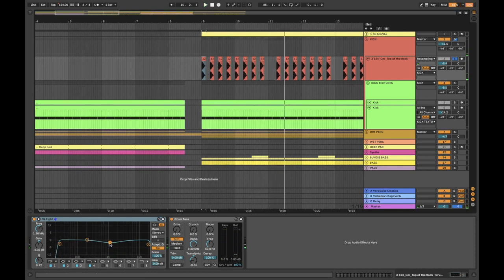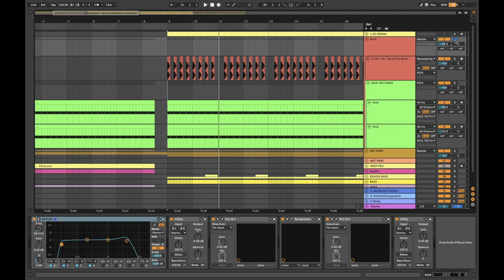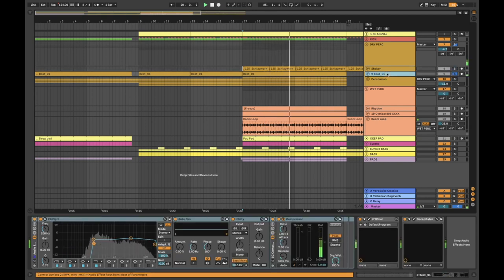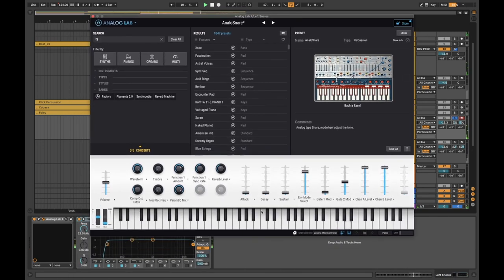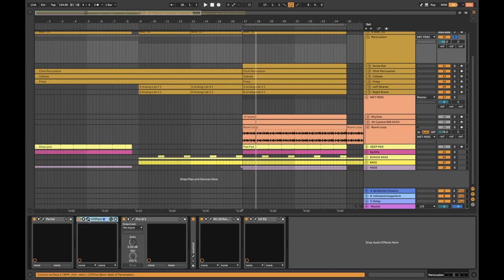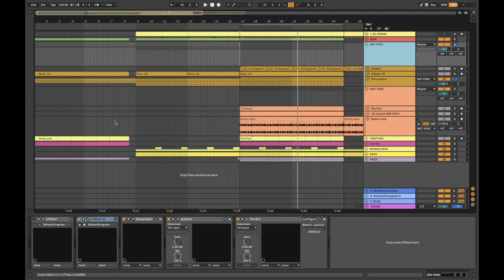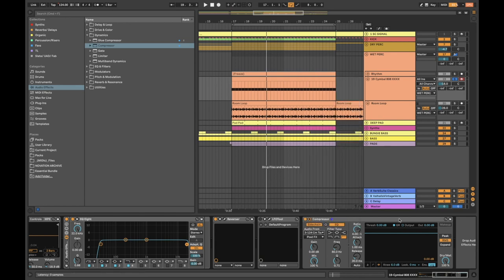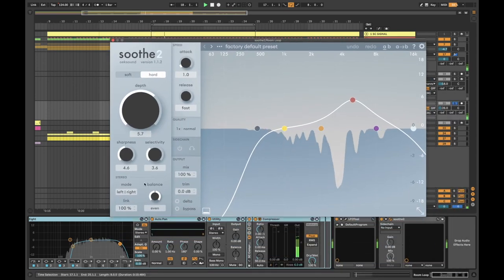Creating The Sounds Of Jon Hopkins In Ableton Live | Part 1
In this video Stu from the team looks at creating the iconic sounds of Jon Hopkins using Ableton Live 11.

Broken down into 4 segments, we'll begin by focusing in on the drums & percussion.  Stu focuses on creating the perfect techno kick, creating rhythms with secondary kicks, building experimental percussion lines and using LFO Tool as a side-chain.

Topics covered:

0:00 Intro
0:25 Track Play-through & Overview
1:10 Fine Tune The Kick
1:41 Shaping Drum Transients
2:05 Adding Rhythms & Groove
3:10 Mixing The Kick With EQ & FX
4:40 Programming Percussion
5:00 Hats & Percussion
6:30 Using Granular FX
7:00 Adding Snares
9:15 Using LFO Tools As A Side-Chain
10:25 Using Soothe2 To Soften Tops
12:00 Wet Percussion + FX

Each week we'll launch a new video showing you just how to sound like Jon Hopkins.